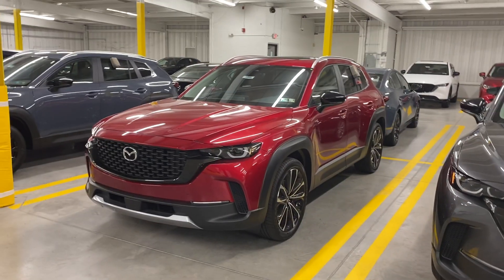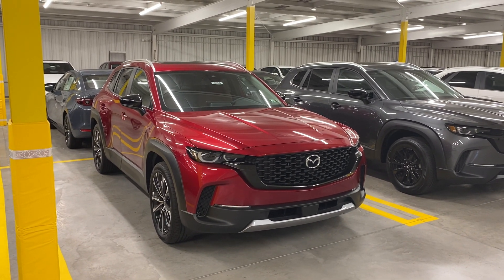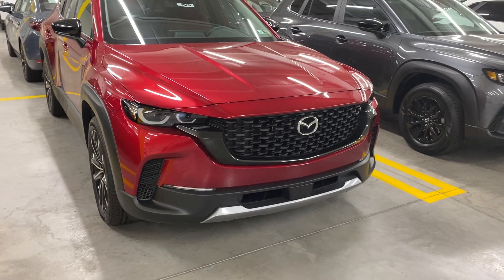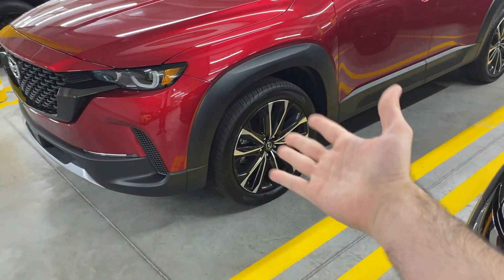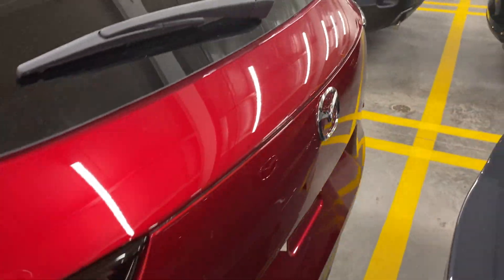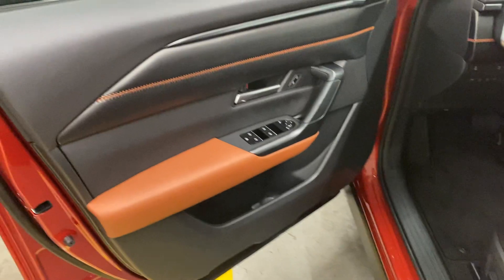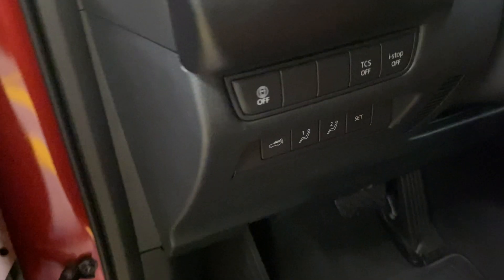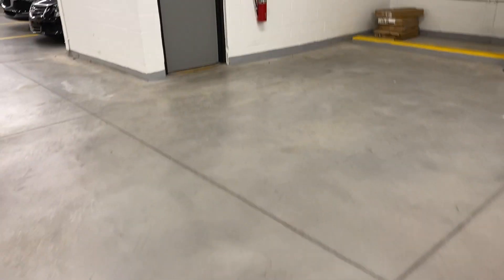CX-50 for Christine